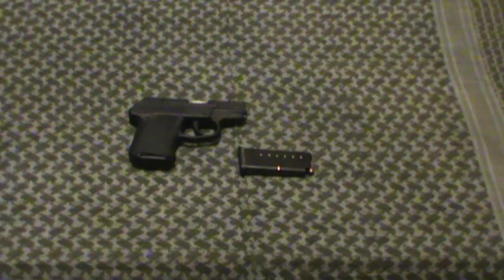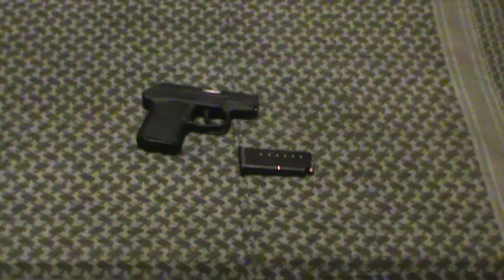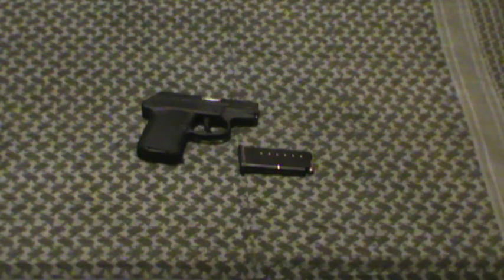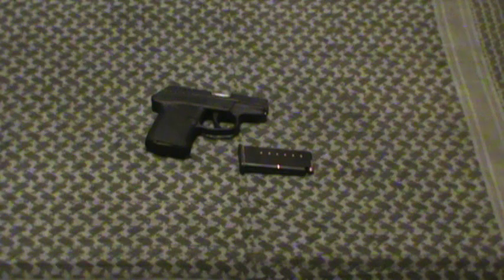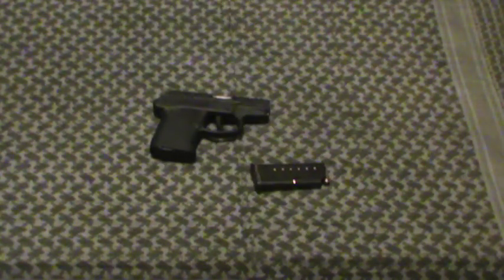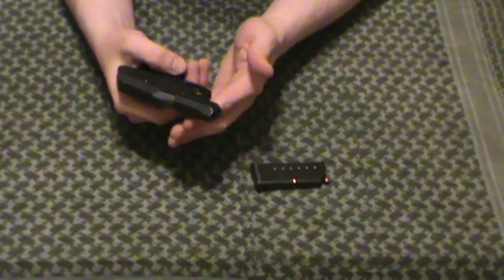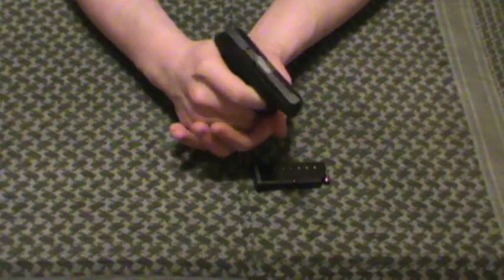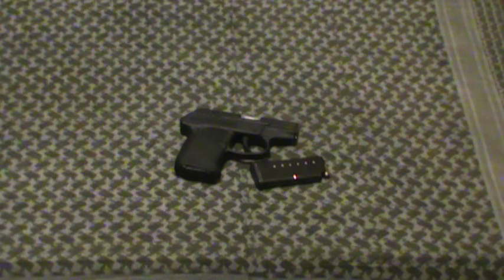Kel Tec P-32 .32 ACP Pocket Pistol Review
Kel Tec .32 ACP Review.  A decent pocket handgun review.  A great little pocket gun for a very low price.